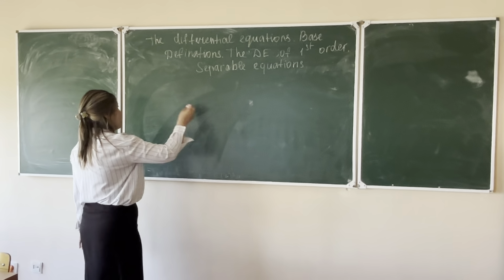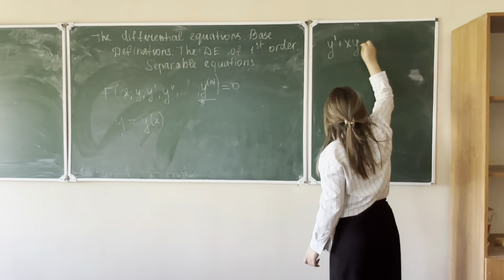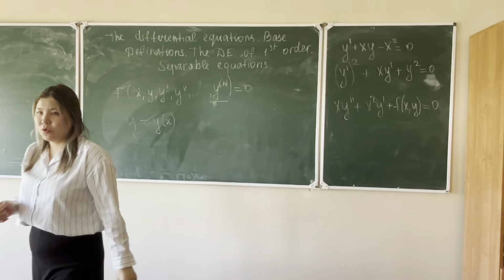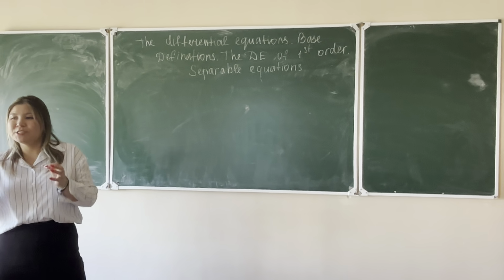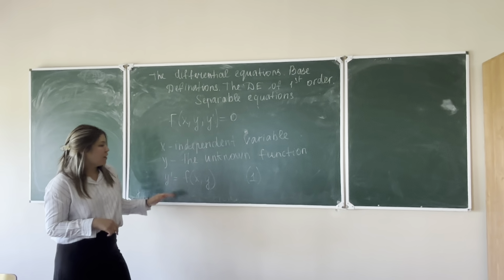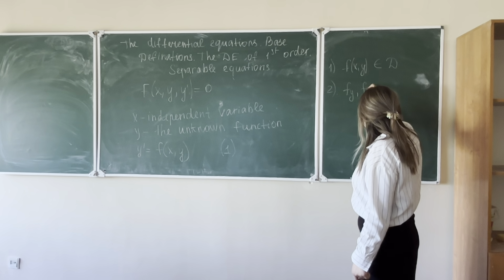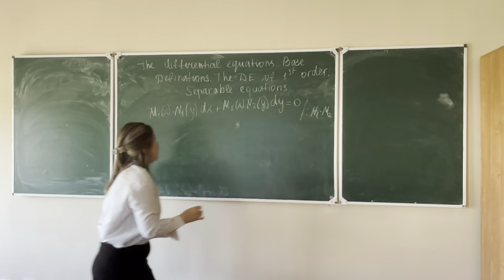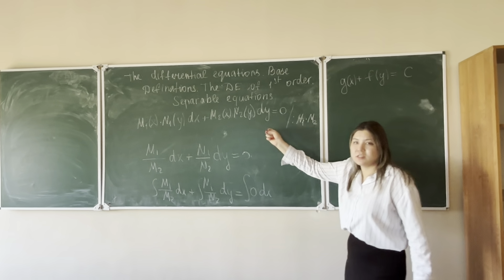2 мая 2026 г.